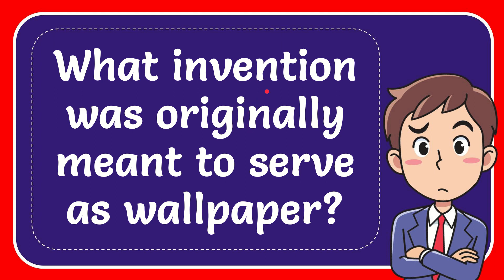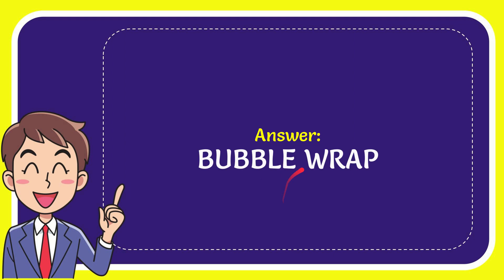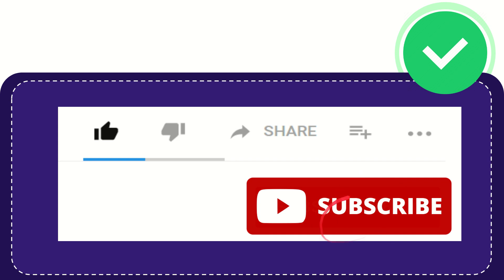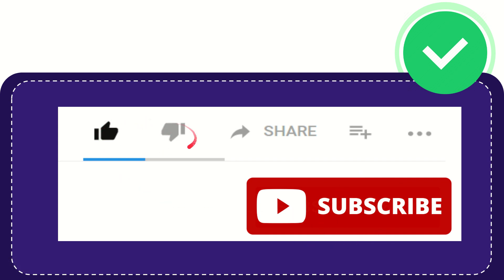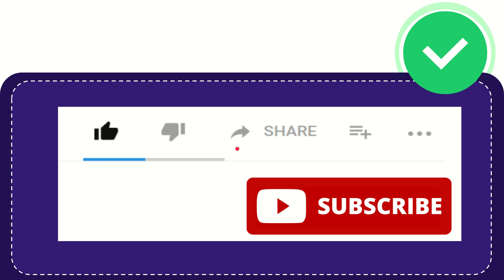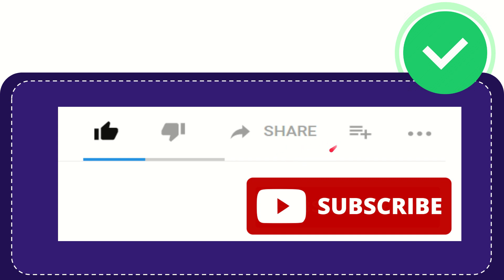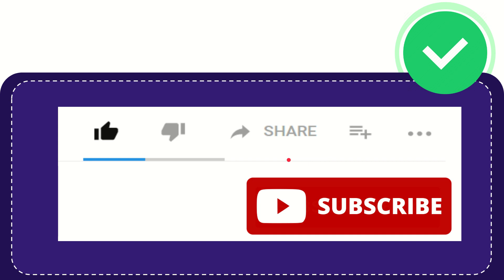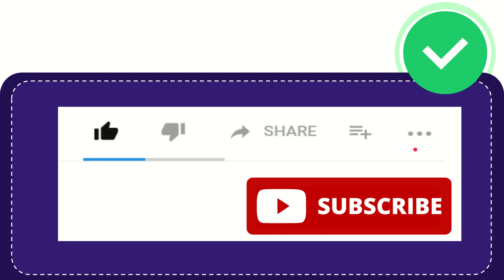What invention was originally meant to serve as wallpaper?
What invention was originally meant to serve as wallpaper? NEW VIDEO#